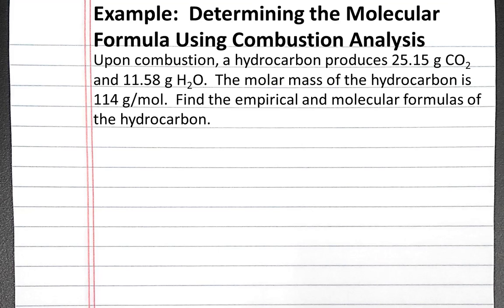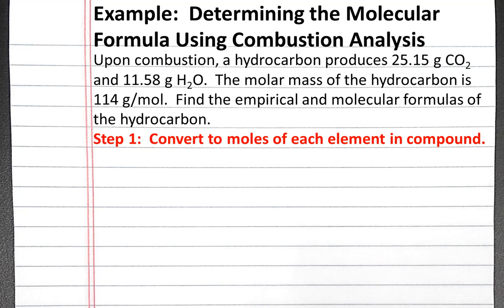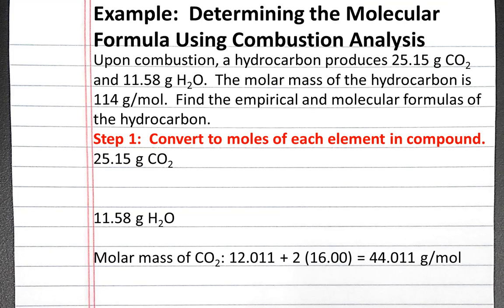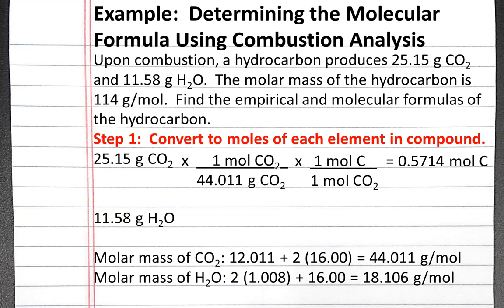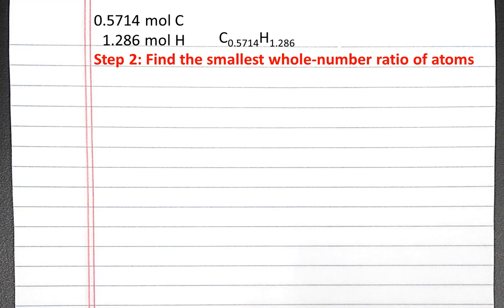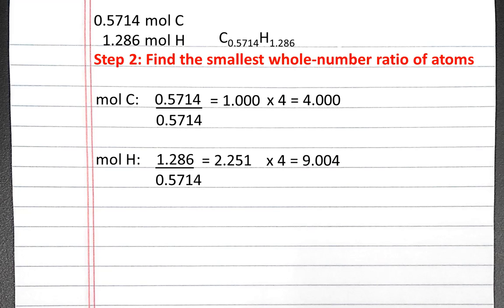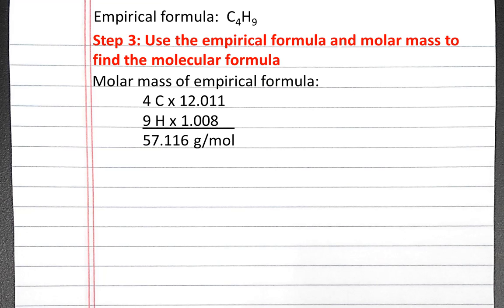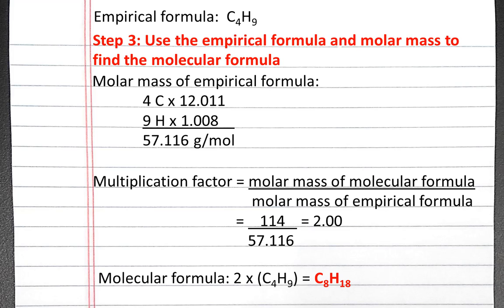CHEMISTRY 101: Determining molecular formula using combustion analysis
In this example problem, we calculate the empirical formula and molecular formula using combustion analysis.

Upon combustion, a hydrocarbon produces 25.15 g CO2 and 11.58 g H2O.  The molar mass of the hydrocarbon is 114 g/mol.  Find the empirical and molecular formulas of the hydrocarbon.